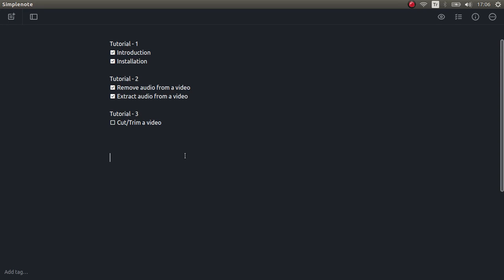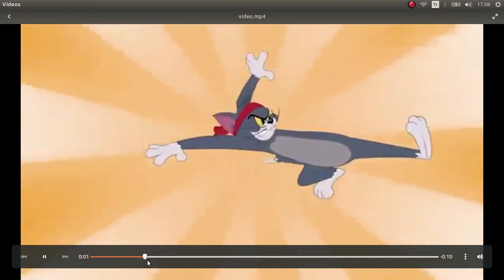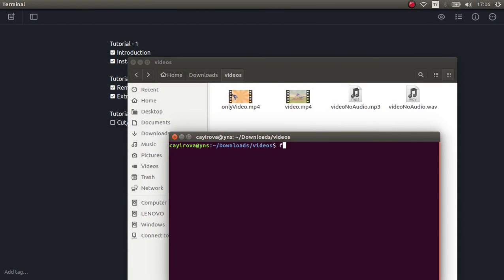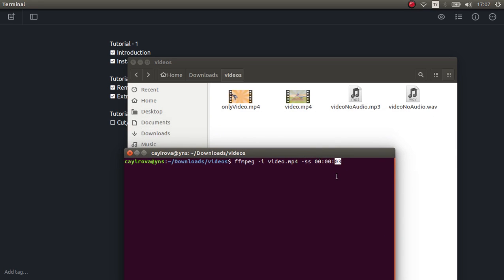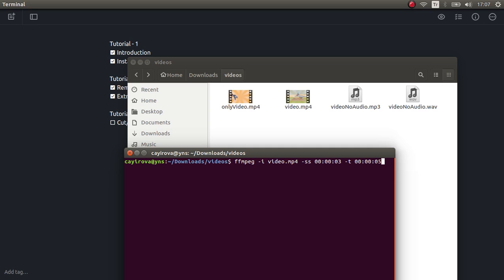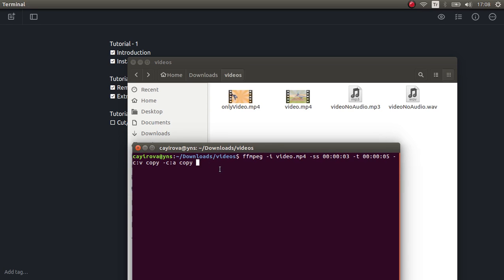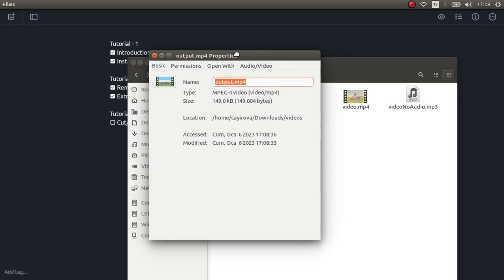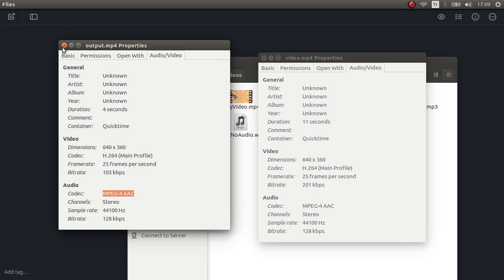FFMPEG Tutorials - 3 | Trim-Cut a video with one command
How to trim a video in seconds:

Command:
ffmpeg -i input.mp4 -ss hh:mm:ss -t hh:mm:ss -c:v copy -c:a copy output.mp4